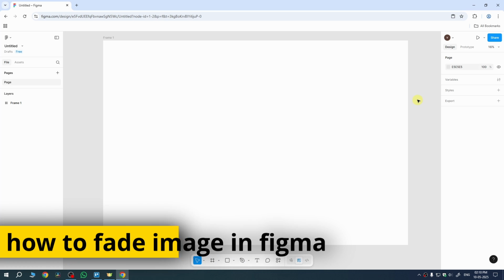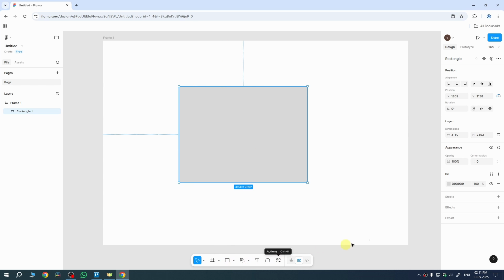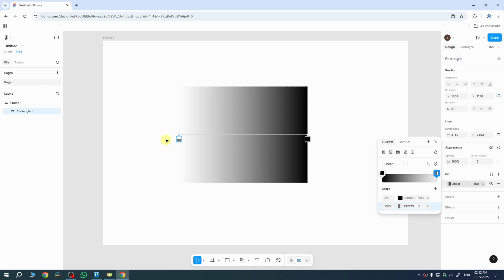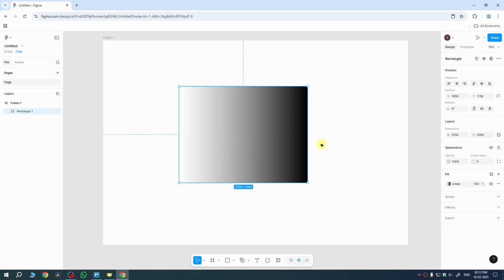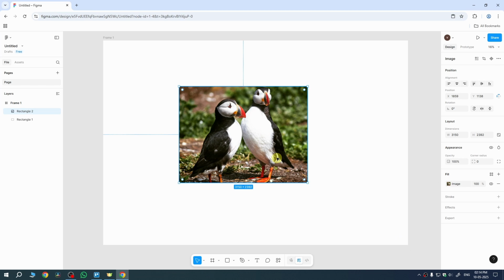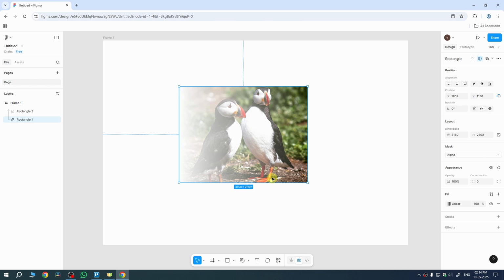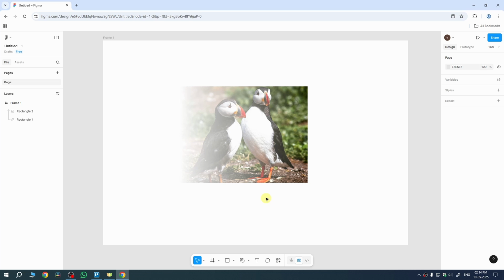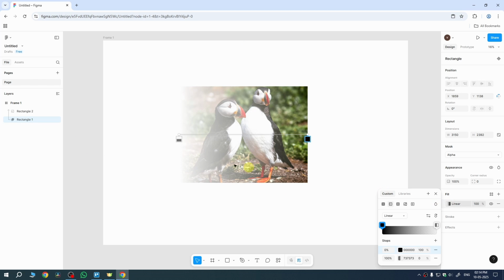How to Fade Image in Figma (Step By Step)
how to fade image in figma

In this tutorial, you'll learn how to create a fade effect on an image in Figma. We’ll guide you through using the opacity tool, adjusting layer transparency, and applying gradient masks for a smooth fade transition. This technique helps enhance your designs with subtle visual effects, perfect for backgrounds or interactive prototypes.